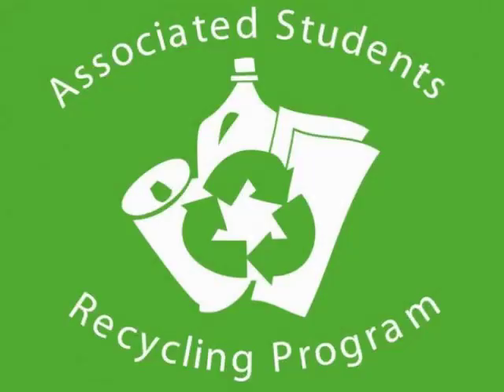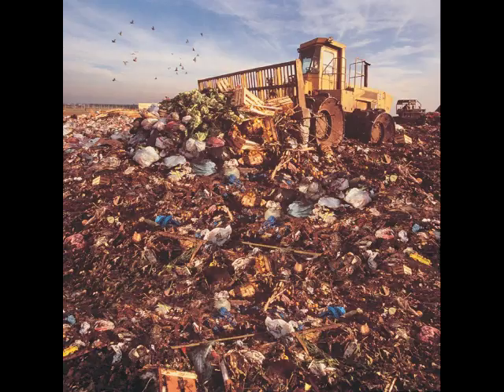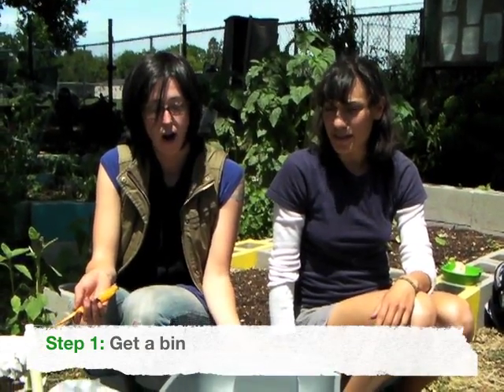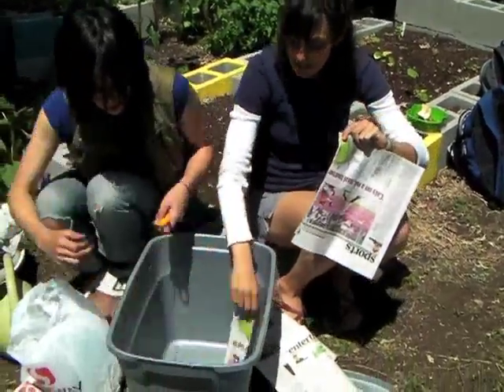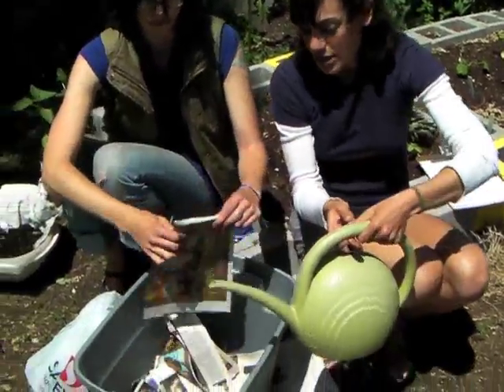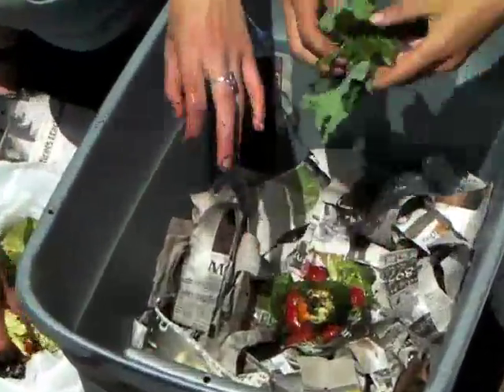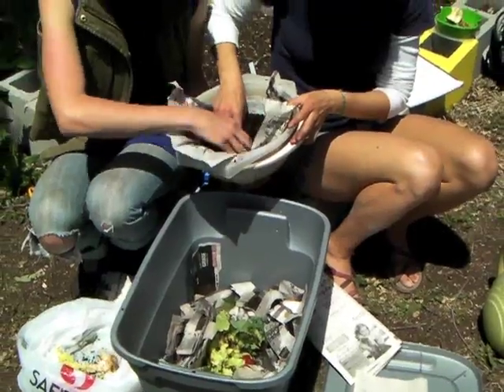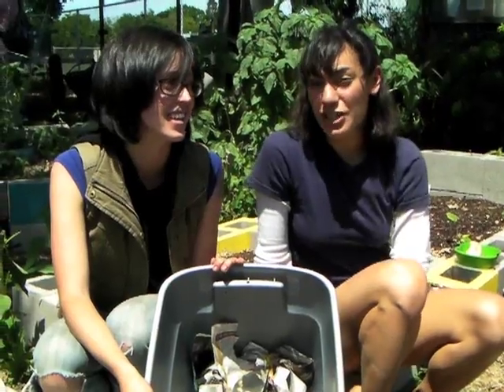Worm Bin Composting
CSU Chico AS Recycling's Sheri Giteoson and Desi Hatton explain the process and benefits of worm bin composting at your home and work!